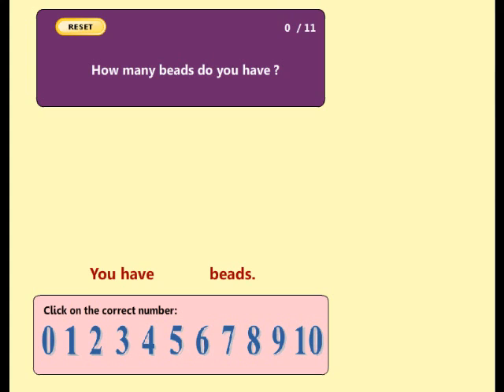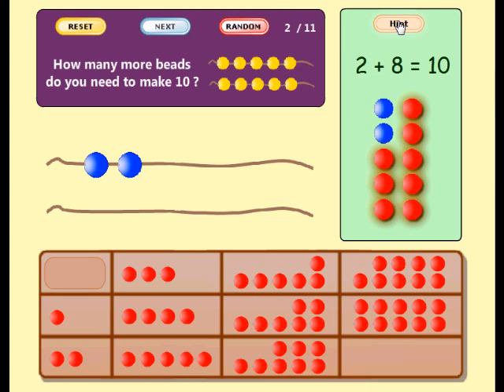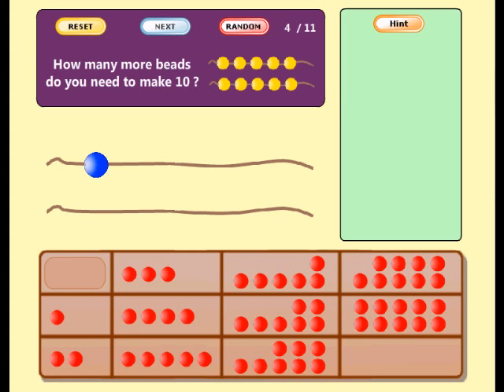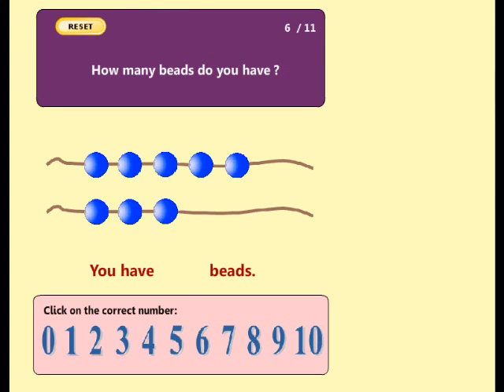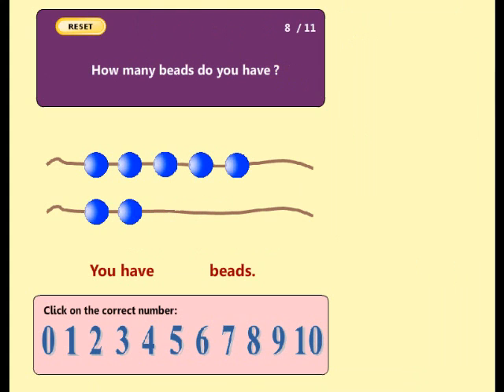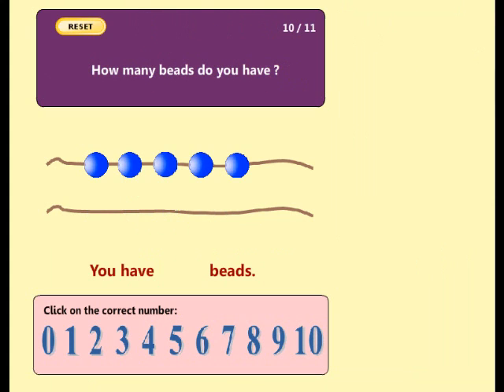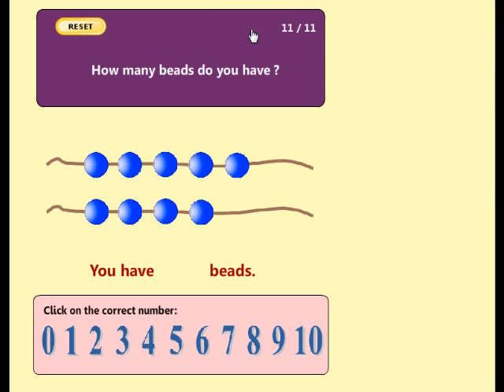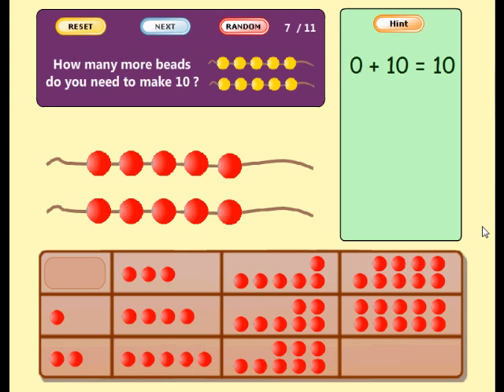Preschool Math Game for kids - Count the Beads (PK-12)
We are in the process of migrating all of our videos from this channel to our new channels.

We have stopped updating this old Youtube channel and it will be removed soon.

We have also rebuilt our website to make it more user friendly and mobile friendly We have recently added new interactive apps and videos for kids. Please visit our new website for all the programs. Your support means a lot to us.

Telly @kidsGoflash.com

Visit kidsGoflash.com for more interactive early education materials for toddlers, such as online audio flashcards, clickable word pictures, learning games, and videos for kids.